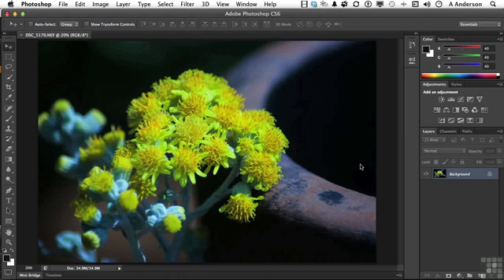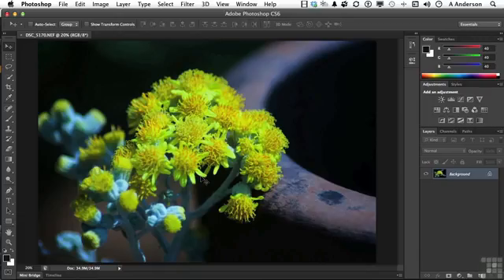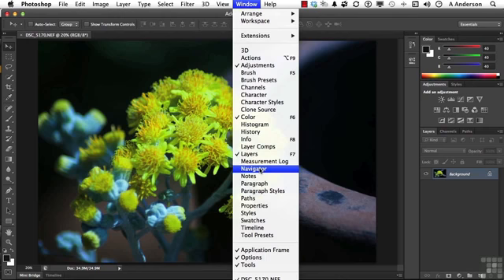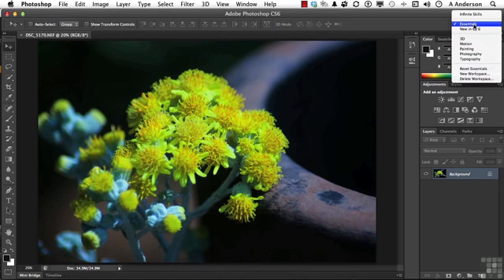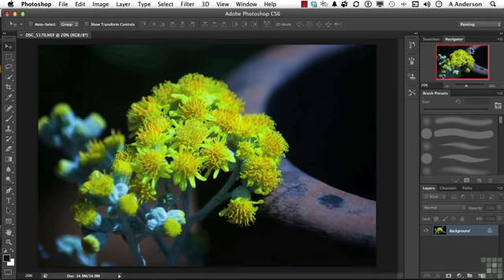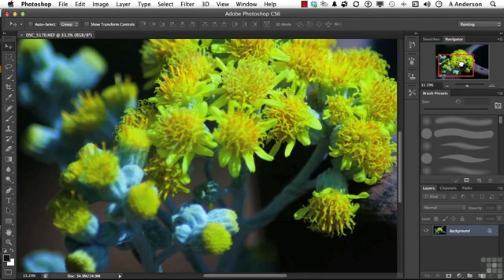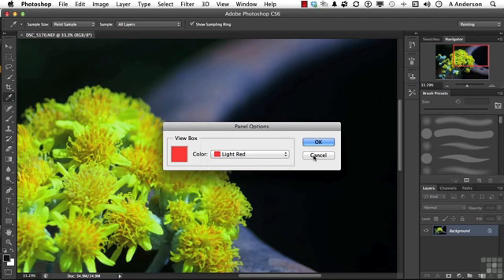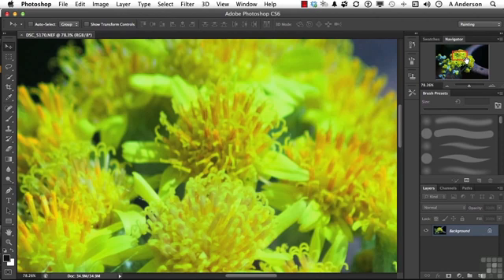22 Adobe Photoshop CS6 Full Tutorial Controlling Images With The Navigation Panel